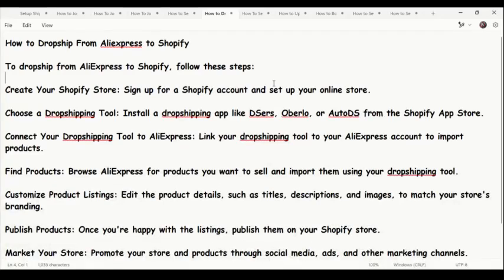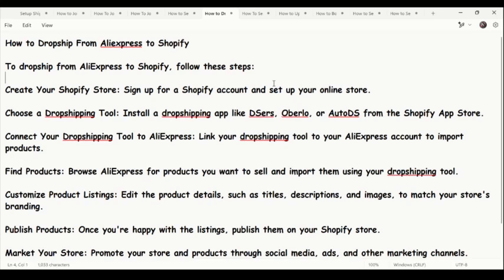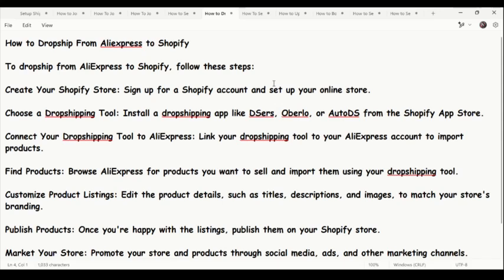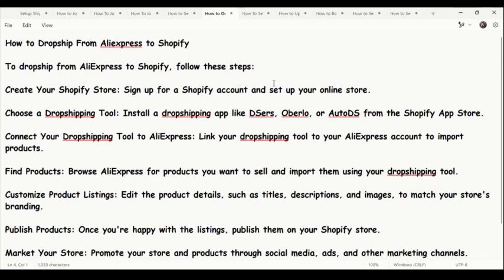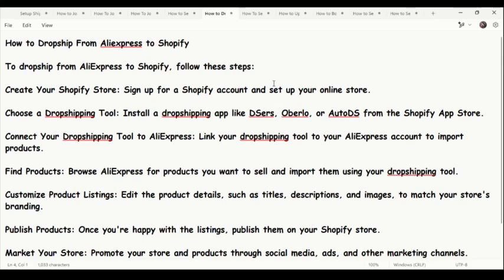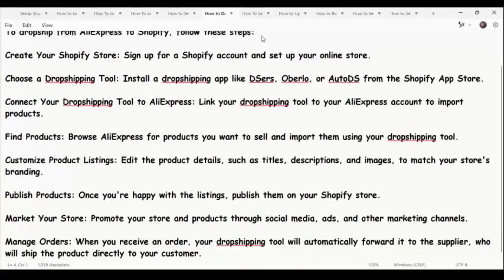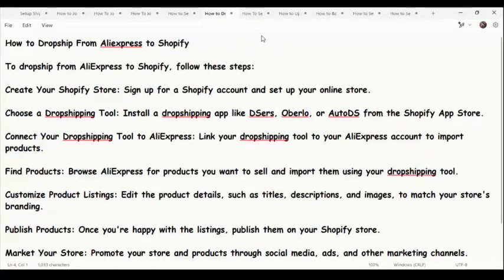How to Dropship from AliExpress to Shopify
In This Video, you will learn about How to Dropship from AliExpress to Shopify